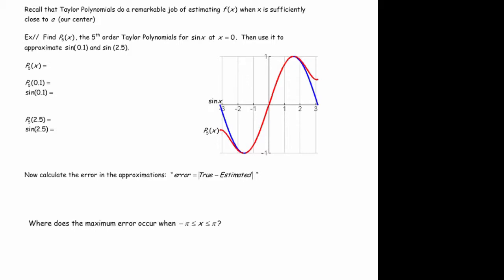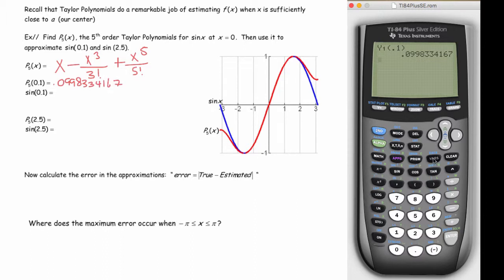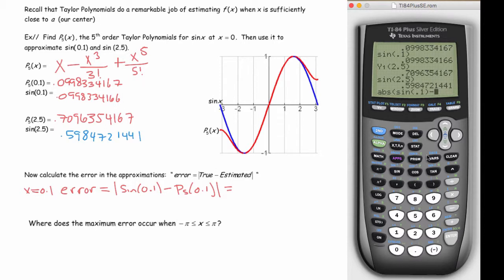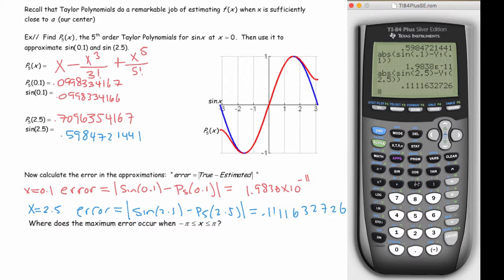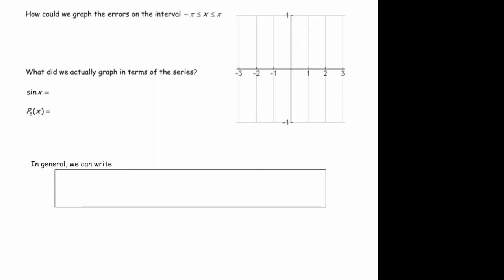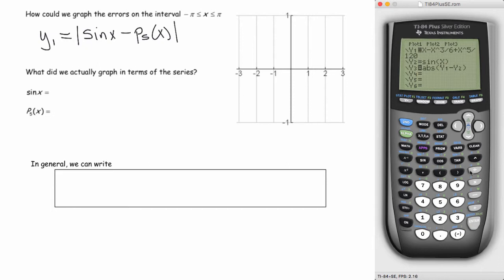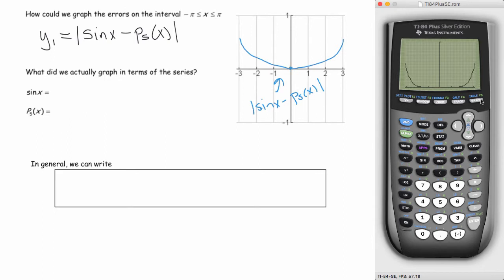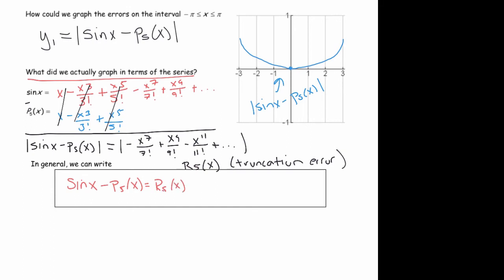The Truncation Error for Taylor Polynomials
Analyzing the error when using a taylor polynomial to approximate a function